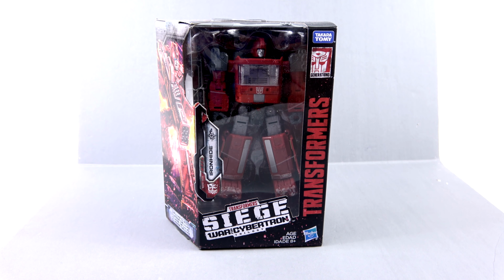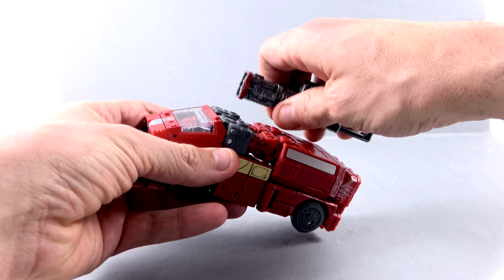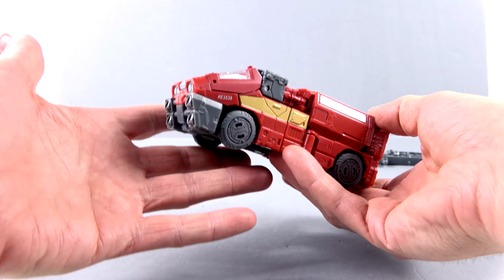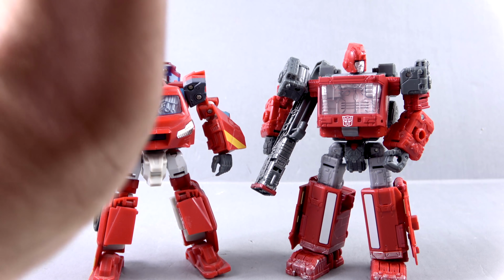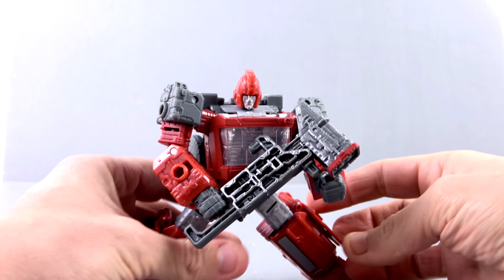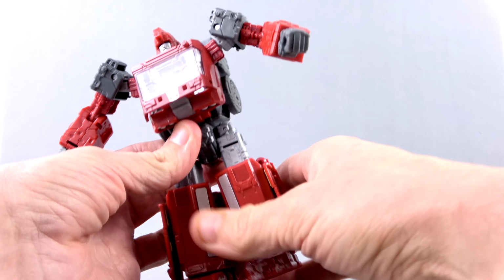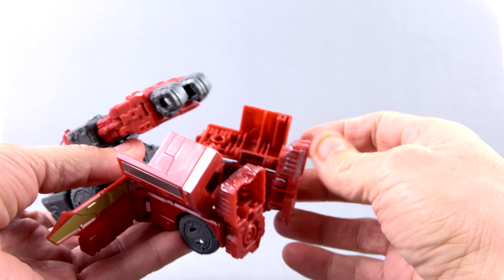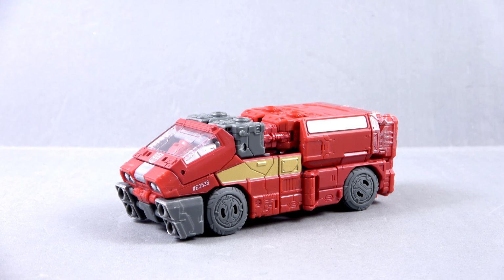Transformers Siege Deluxe Class IRONHIDE Video Review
Places where i buy my Transformers AMAZON On today's episode, Optibotimus takes a look at the Transformers Siege Deluxe Class IRONHIDE Video Review Video Review!!!

Terrence Wu
Morris Mendoza
Colin Young
Brandon Ellis
Charles Richardson
Josh Artrip
Paul Lewis
DoctorsTARDIS
Nick Crocco
Rowdy Rodimus
Lachlan Stradinger
Josh Vance
Alex Morris
Eriberto Perez
Bruno Scantamburlo